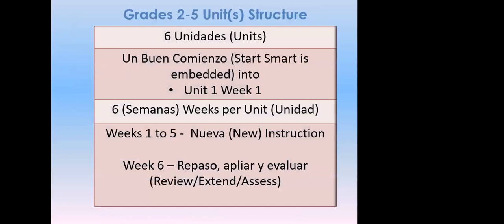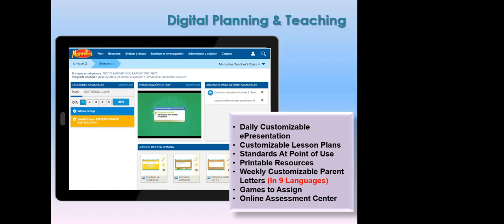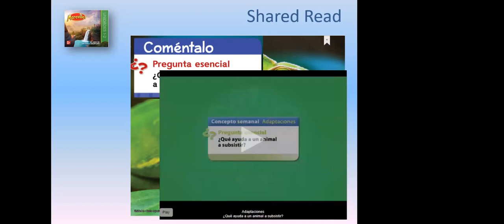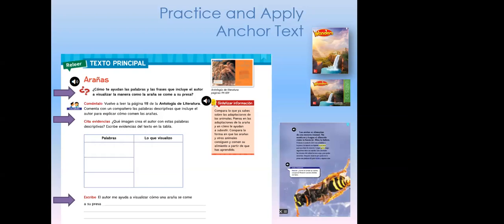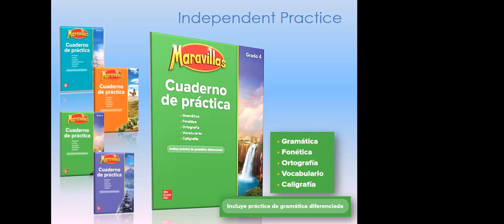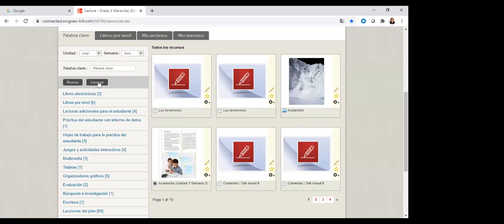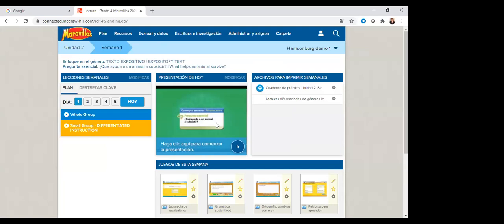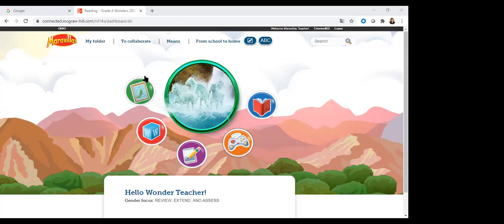Maravillas ©2020 Training: Grades 2 - 3